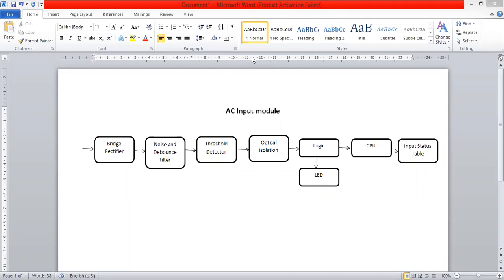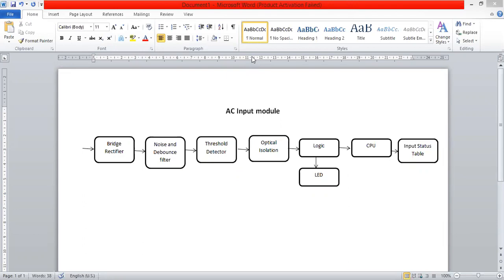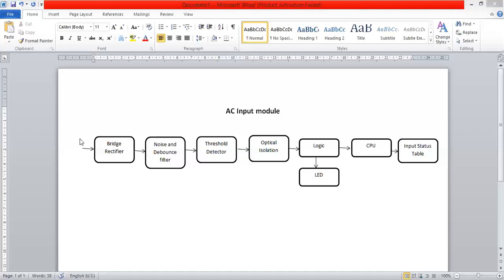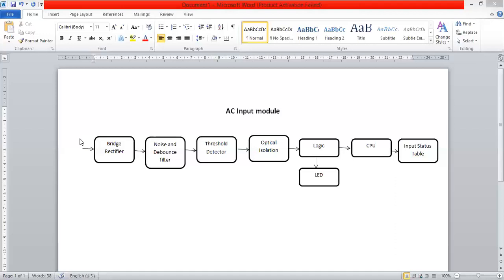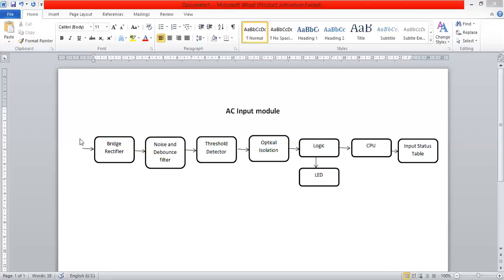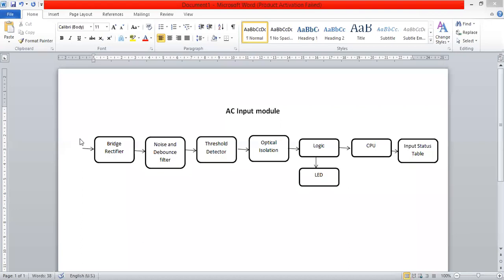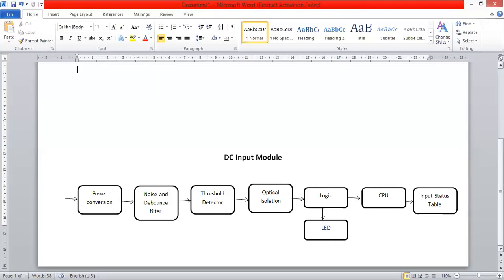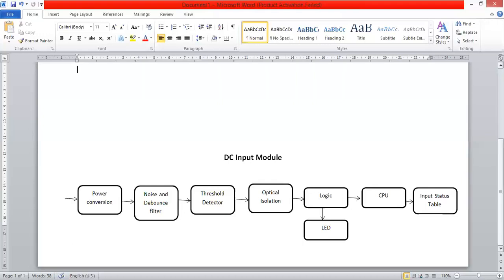Discrete Input module of PLC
AC and DC input module working of PLC